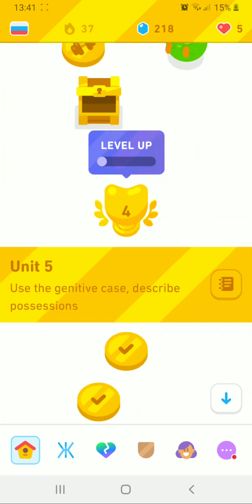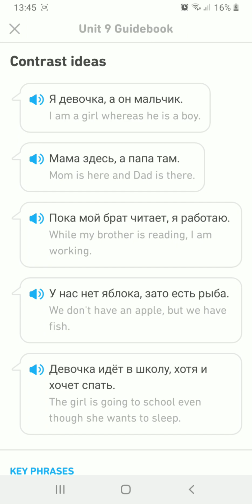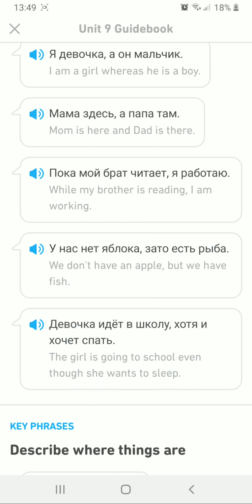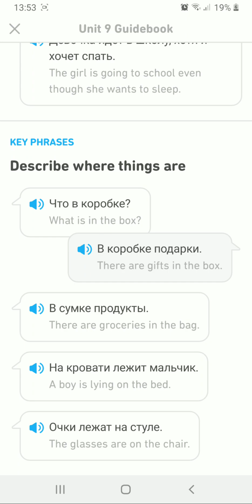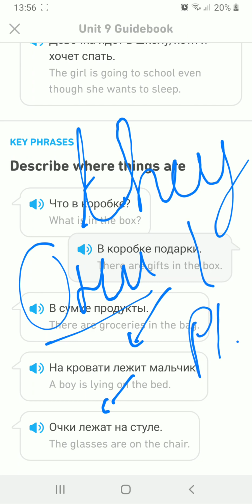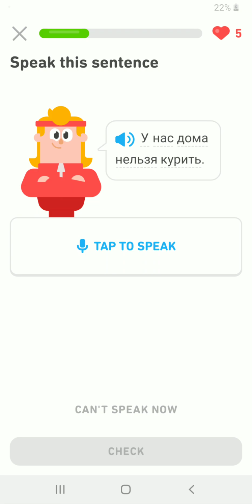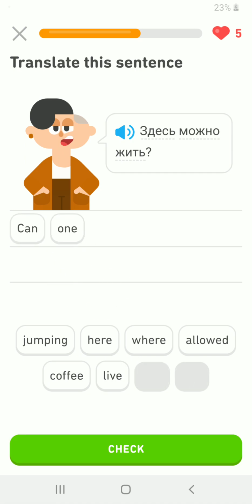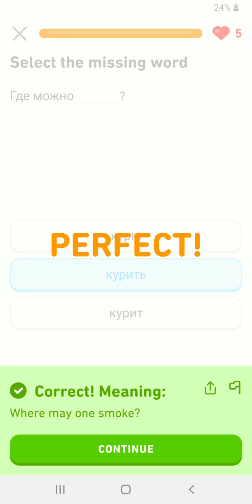🇷🇺Russian Language Learning, Lesson 45